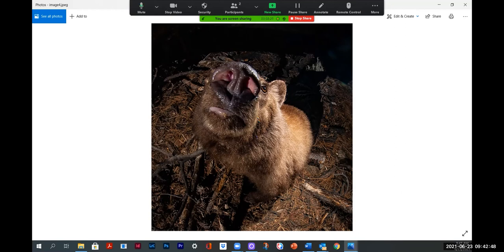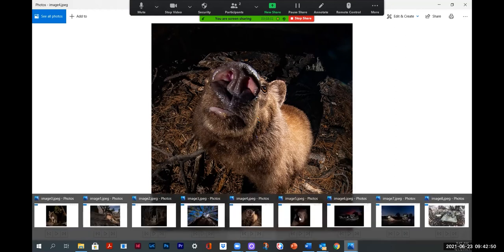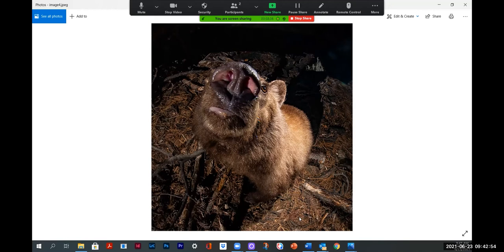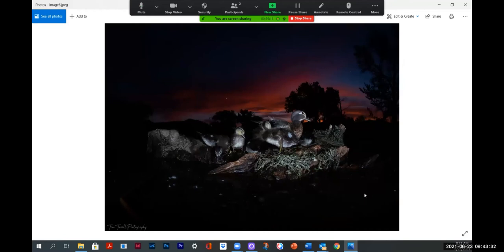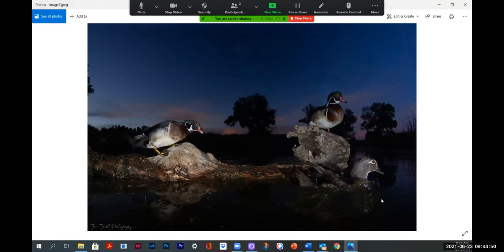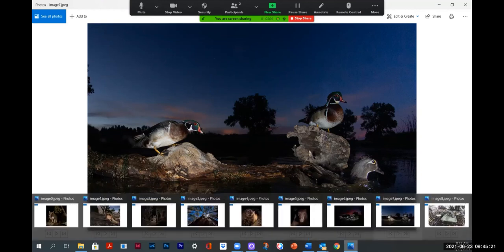DIY Camera Trap Photography with Tim Torrel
Tim Torrel is a very creative wildlife photographer who produces outstanding wildlife photos using DSLR cameras in his custom built camera traps using off the shelf sensors. If you're curious about camera trap photography or wondering how to do it, this episode is for you.